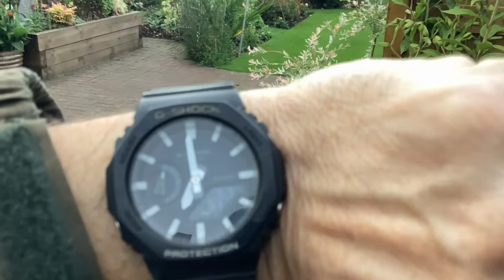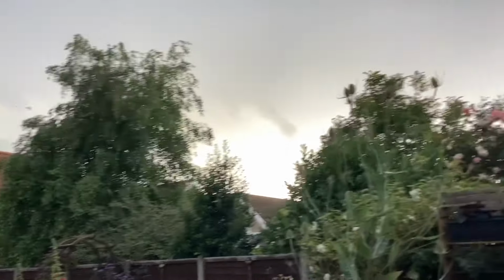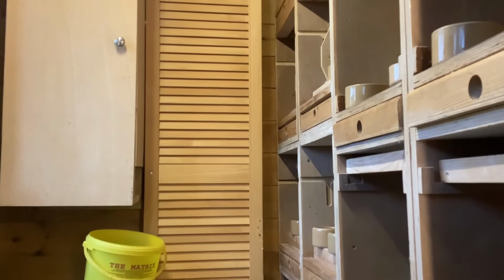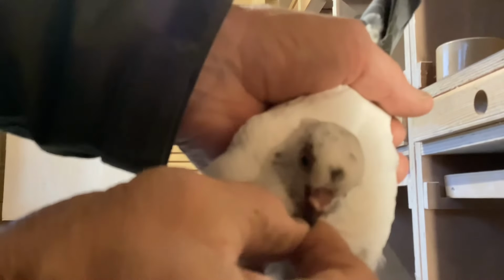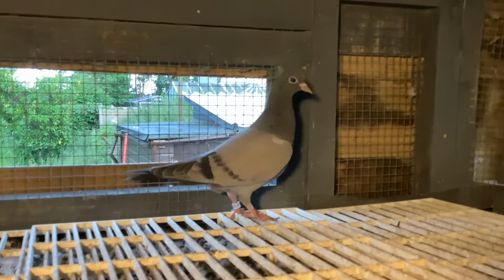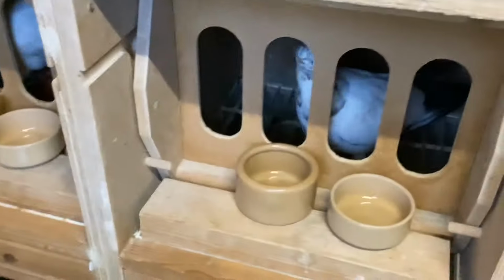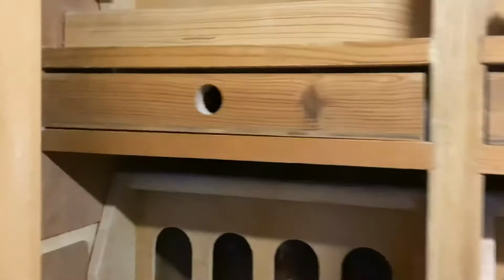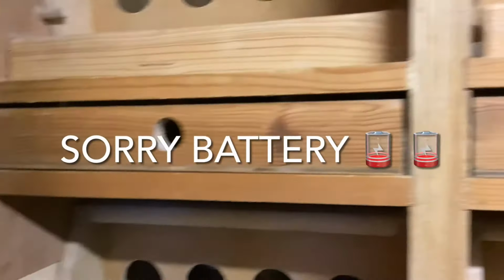How long did today’s kit fly?